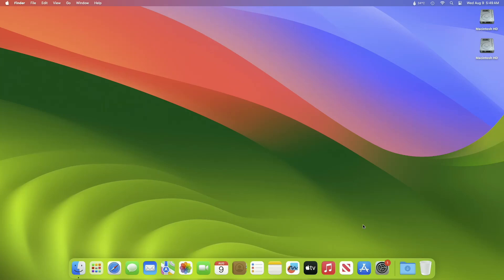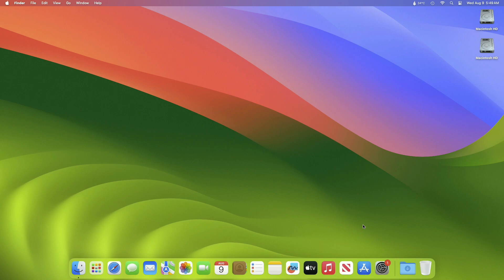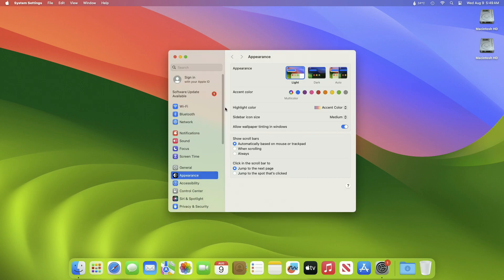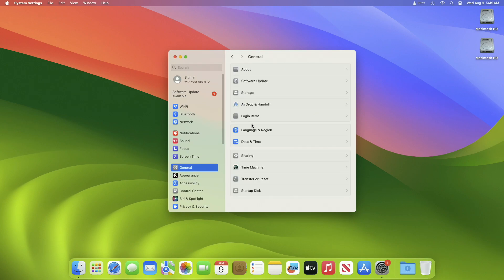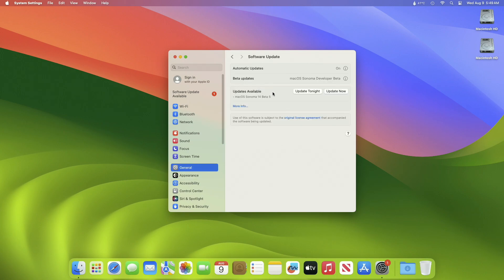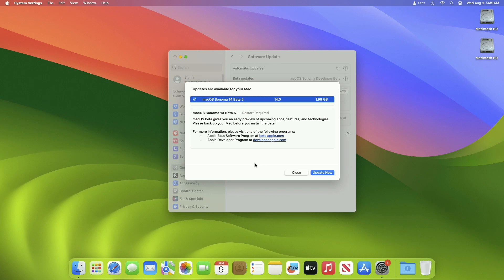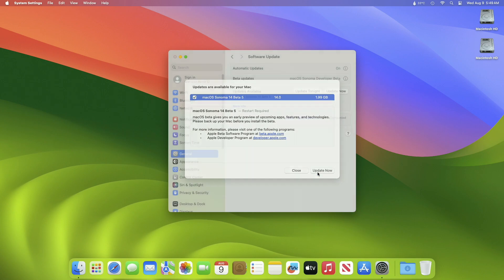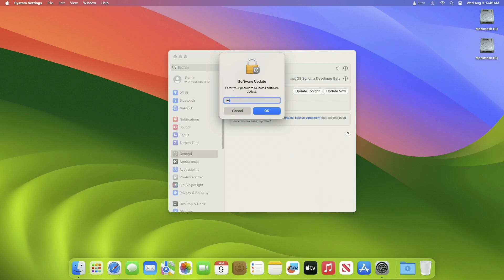macOS Sonoma 14 Developer Beta 5 (23A5312d) Update: What's New?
✔ Forum:
✔ Get Support:

Coming Soon